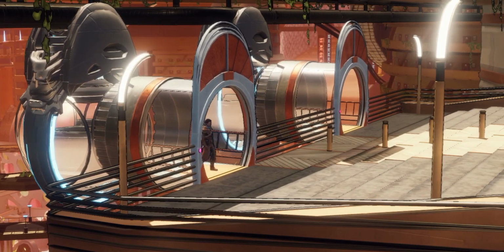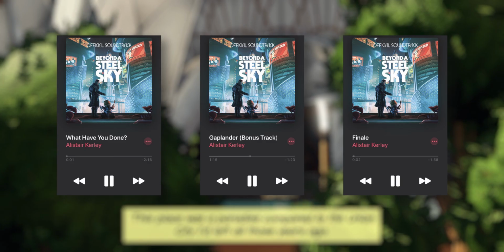Beyond A Steel Sky Review | A Modern Mobile Classic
Not many games can survive a 26 year gap between entries, but Beyond A Steel Sky is the exception here.  Its a point-and-click adventure that stays faithful to its roots while still feeling modern and it can be played on that new iPhone you've been tapping all day.